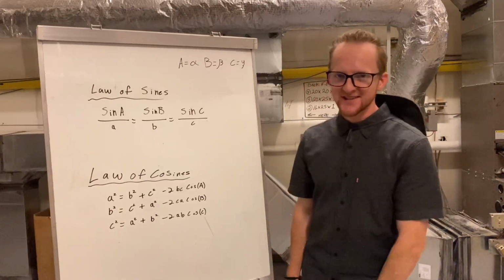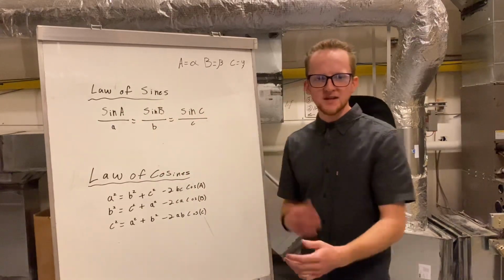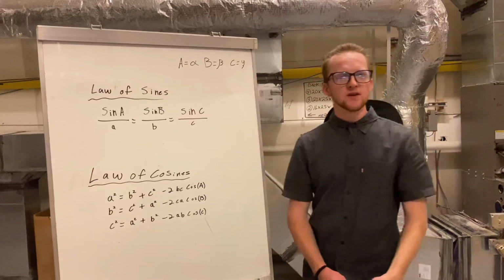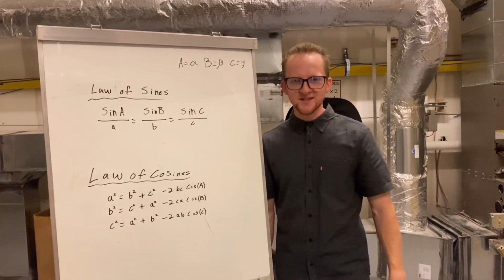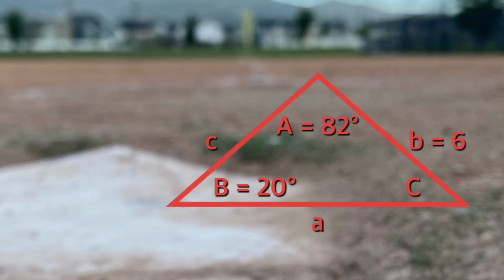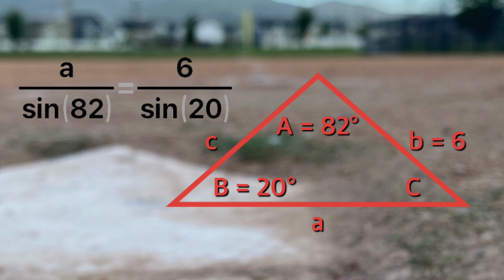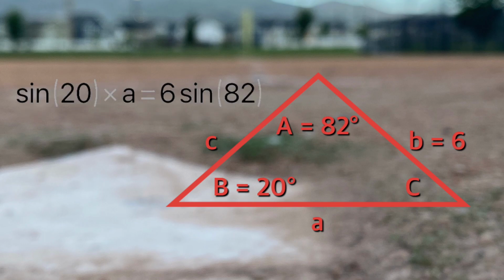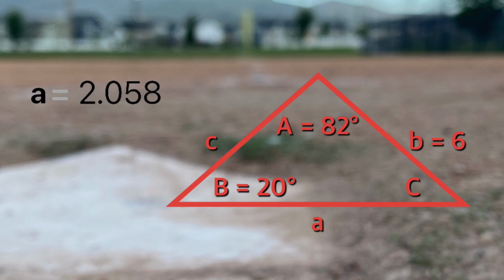Sporty Math - Law of Sines and Law of Cosines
Follow Me, Jack and Steven as we take a look into the math of Baseball! We’ll discuss the Law of Sines and the Law of Cosines in a sporty yet nerdy style!